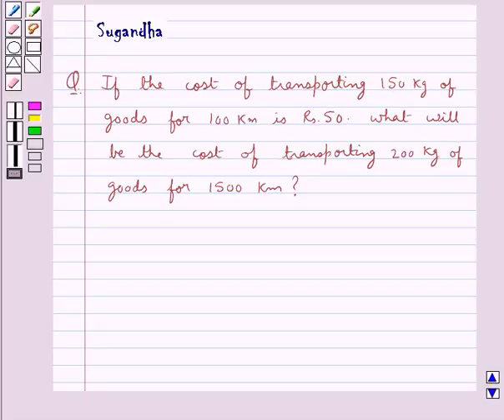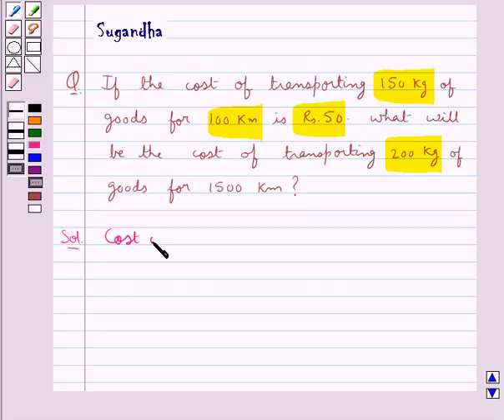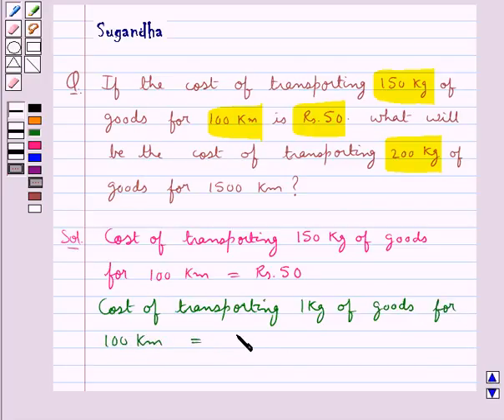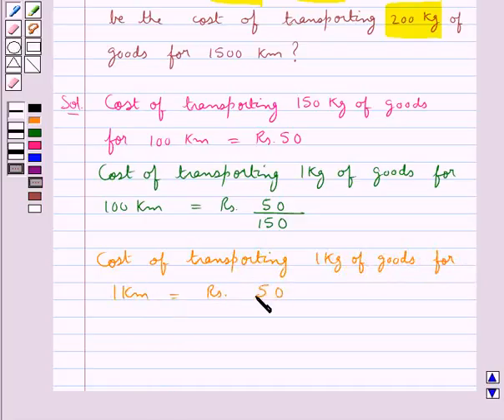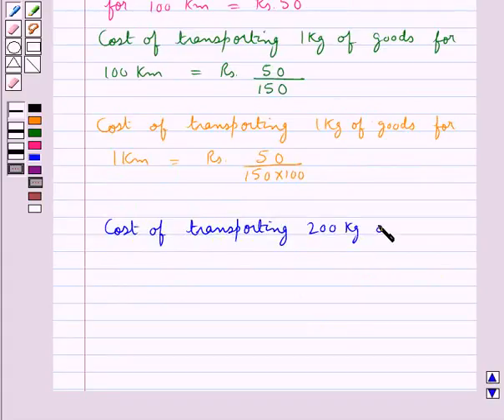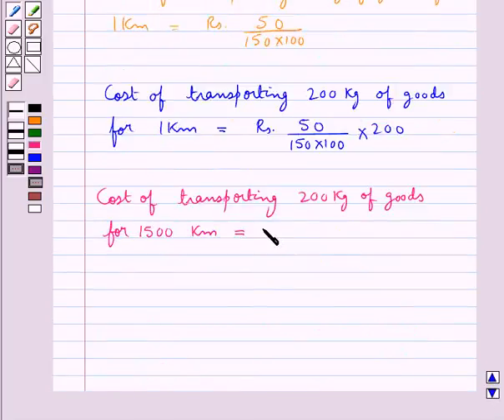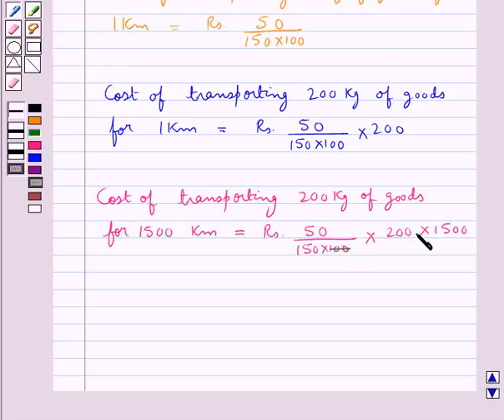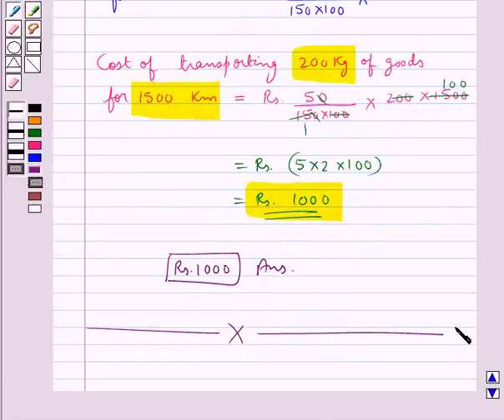Maths VIII RSA 13 6